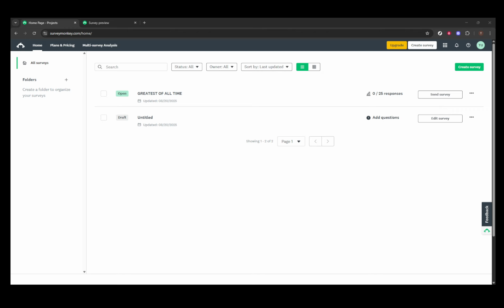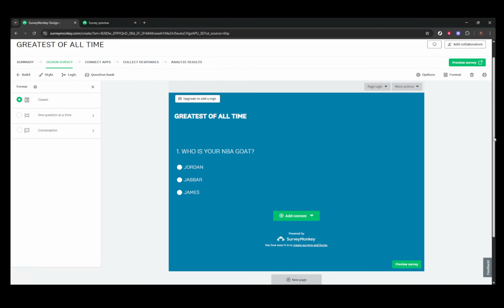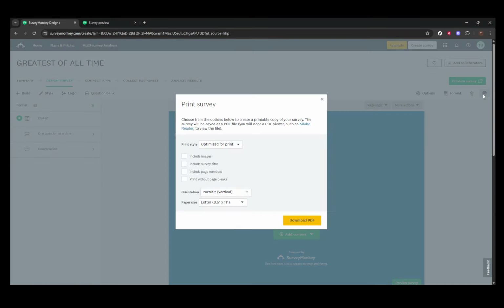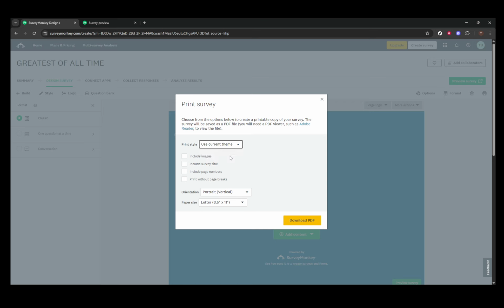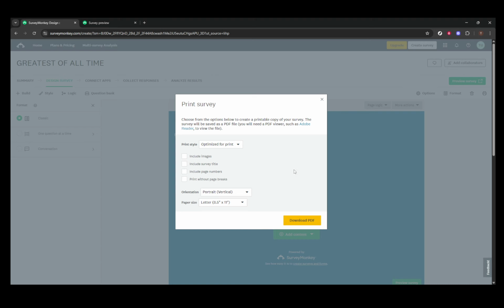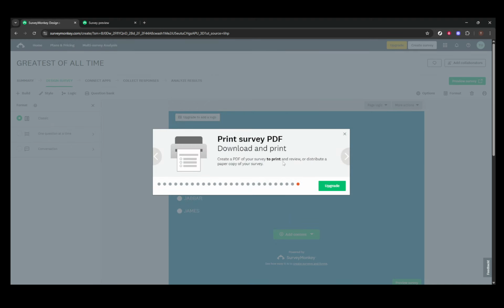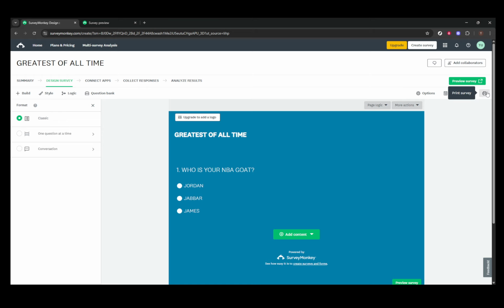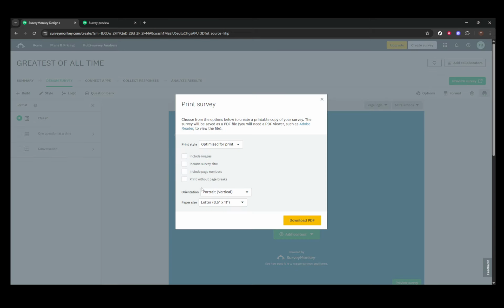How to Print from SurveyMonkey [2026 Full Guide]